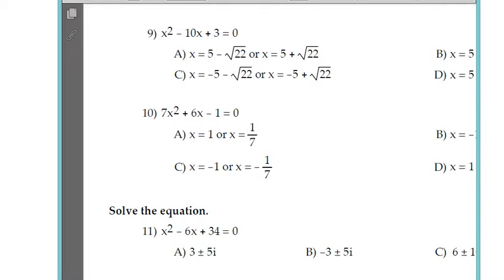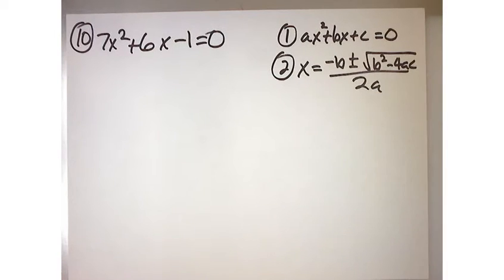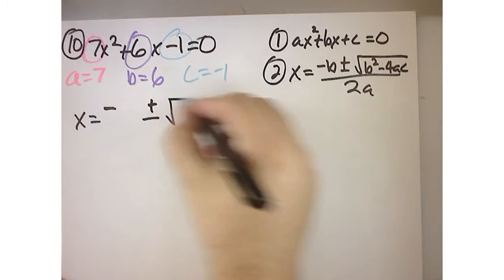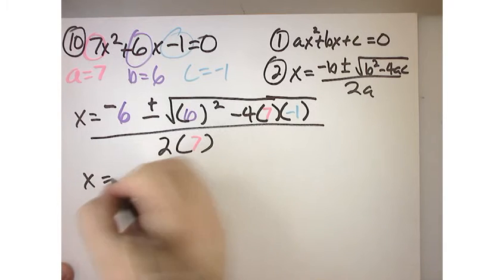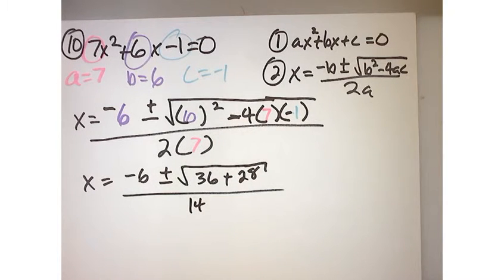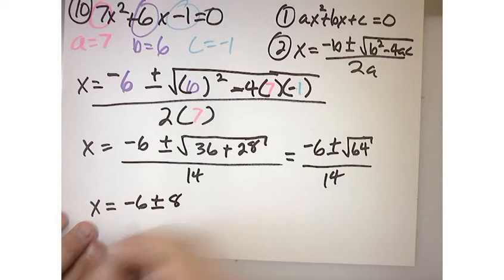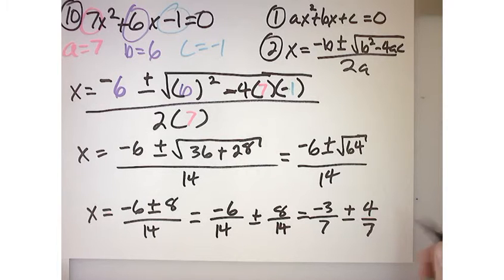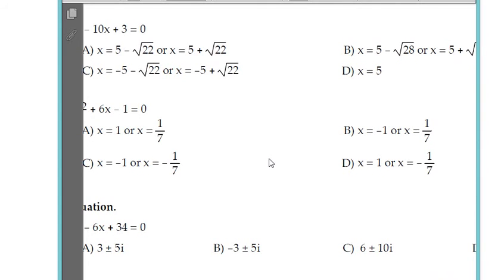Review - ACT Quadratic Formula #10